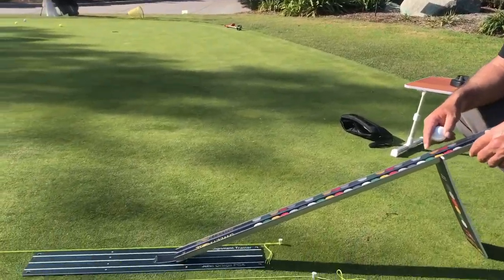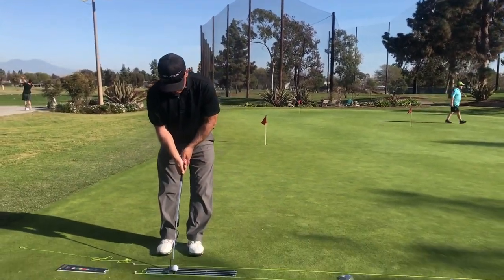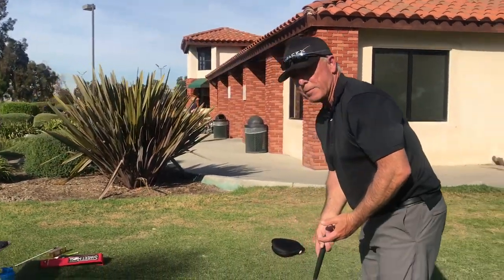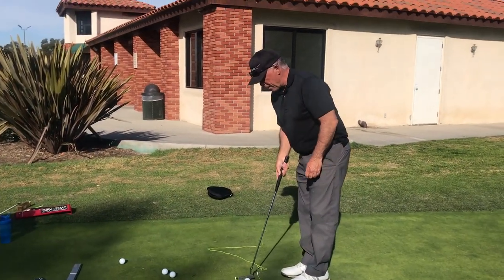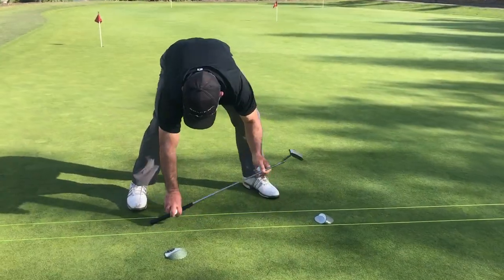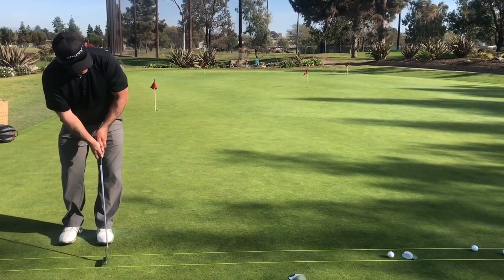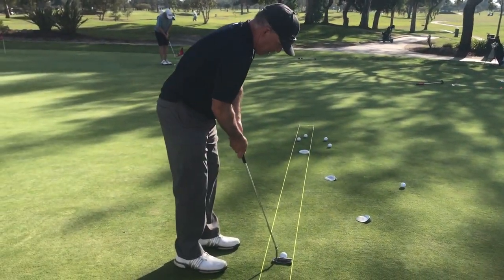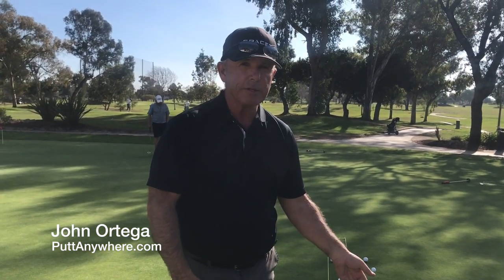PuttAnywhere.com Present John Ortega: Putting 101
John Ortega demonstrates the first steps of perfecting a putt while using NotAhole putting targets.